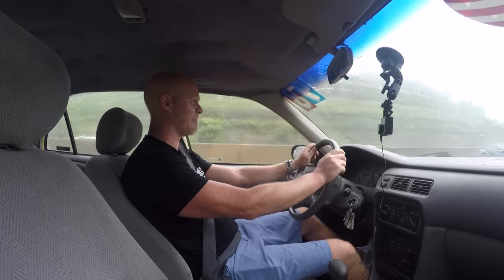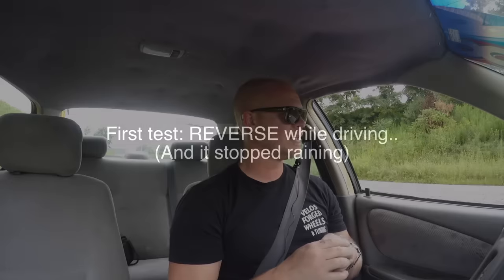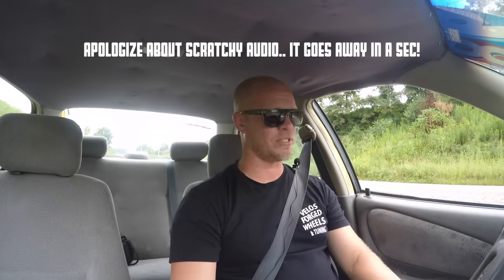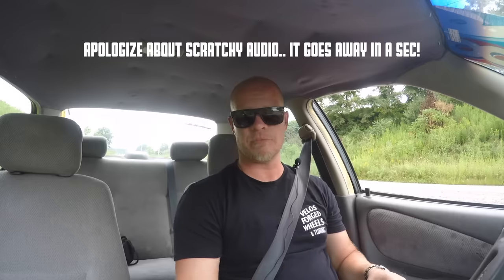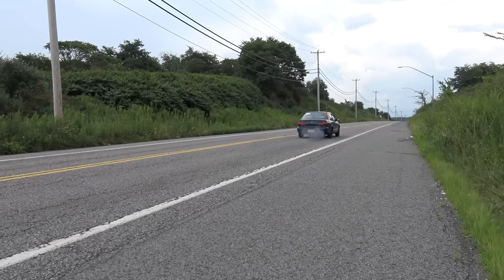What happens if you put a 20 year old car in Reverse AND Park WHILE driving? (NOT SAFE)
How does a 20 year old transmission hold up when you force it into reverse AND park WHILE you are driving? Today we find out!! It's been a while since I did these experiments... last time it was in a modern car but this time its the complete opposite ;)